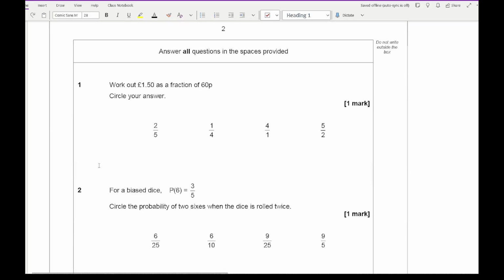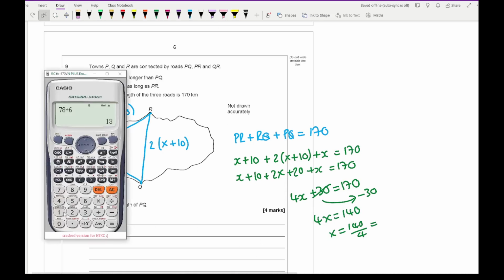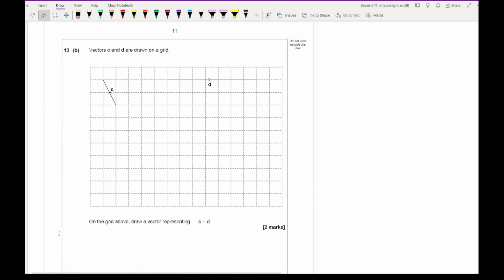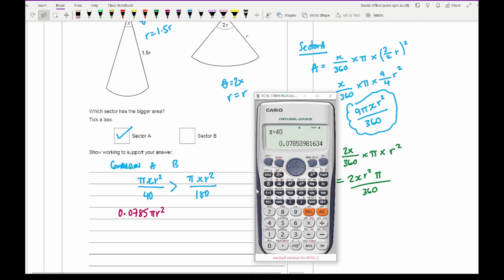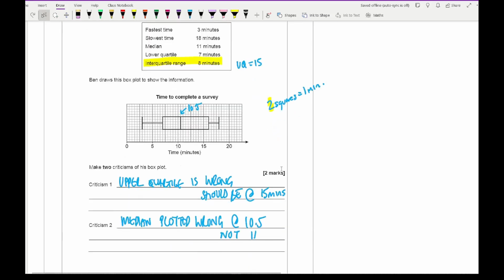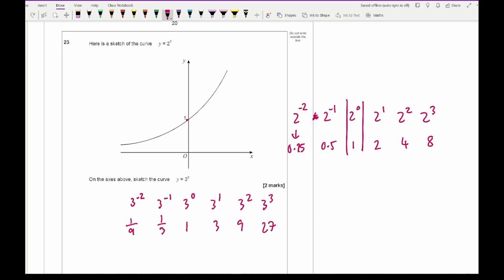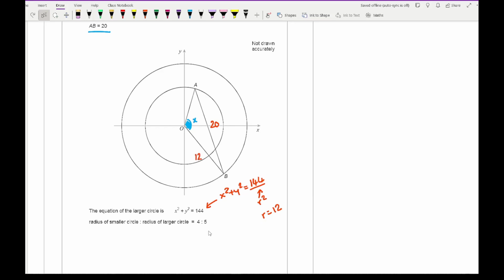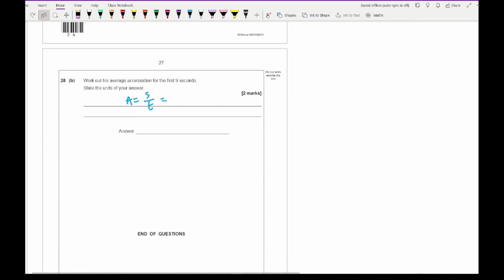AQA GCSE Maths Higher June 2019 Paper 3 (Calculator) Walkthrough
Correction: Q22a should be 12/29 not 13/29 thanks @krispypurg

Question Breakdown

1 Fractions1
2 Probability
3 LCM
4 Roots
5 Enlargement fractional scale factor
6 Limits
7 Density
8 Rearrange formula
9 Set up and solve an equation
10 Compound interest
11 Mean and ratio
12 Equation of a line
13(a) Parallel vector
13(b) Vector addition
14 Ratio with statements
15 Multiplication of algebraic fractions
16 Sector area comparison
17 Range and relative frequency
18(a) Expansion and rearrangement
18(b) Quadratic equation formula
19 Criticising a box plot
20(a) Direct proportion
20(b) Direct proportion
21 Ratio and percentage problem
22(a) Venn diagram
22(b) Venn diagram, conditional probability
23 Exponential graph
24 3D problem
25(a) Invariance
25(b) Invariance
26 Composite function equation
27 Equation of circle, ratio, cosine rule
28(a) Distance from speed time graph
28(b) Average acceleration and units

Grade Boundaries:

9 = 70 (88%)
8 = 59 (74%)
7 = 48 (60%)
6 = 37 (47%)
5 = 26 (33%)
4 = 15 (19%)
3 = 9 (12%)

Overall Higher Grade Boundaries June 2019 (out of 240)

9 = 206 (86%)
8 = 171 (72%)
7 = 136 (57%)
6 = 105 (44%)
5 = 74 (31%)
4 = 43 (18%)
3 = 27 (12%)